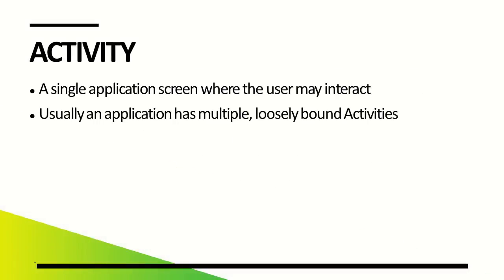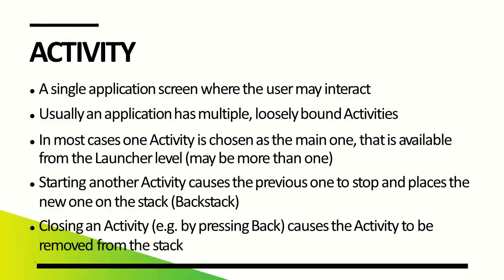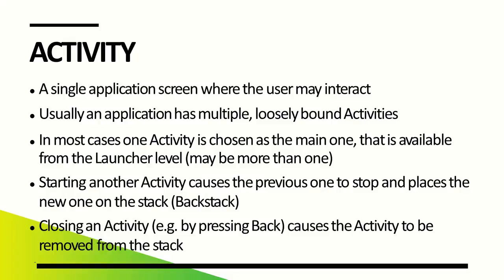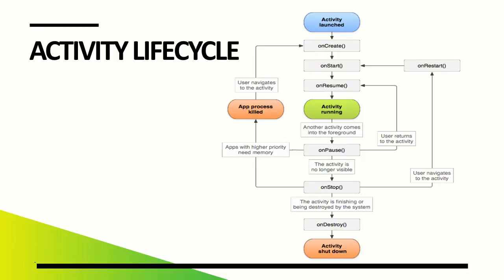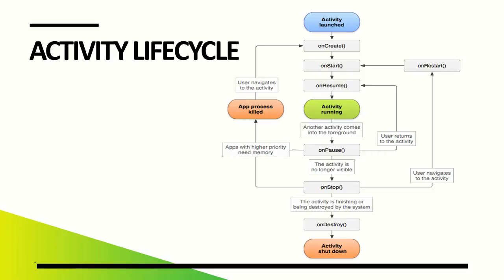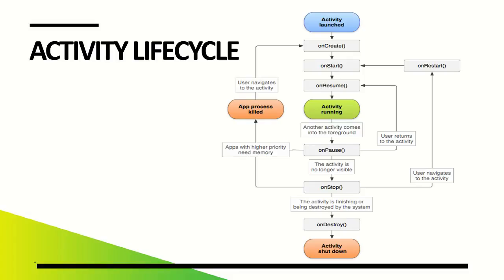005 Activity theory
In This Tutorial We Are Provide How To Create Your First Application Activity  In Android Studio.